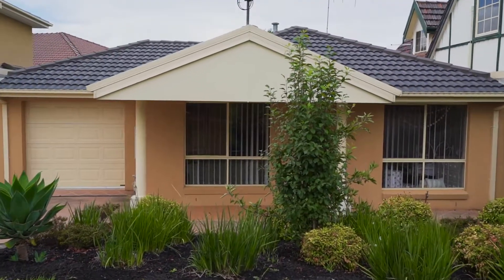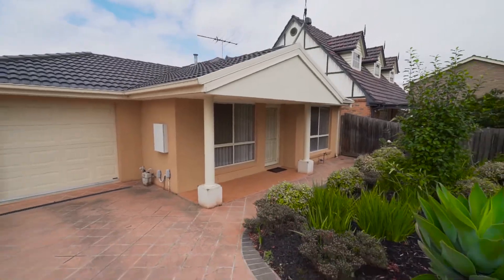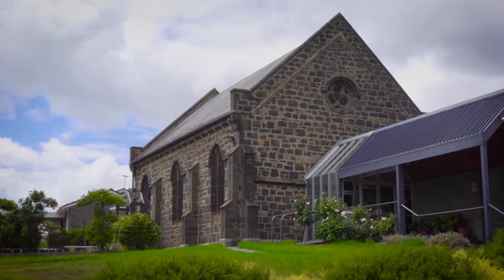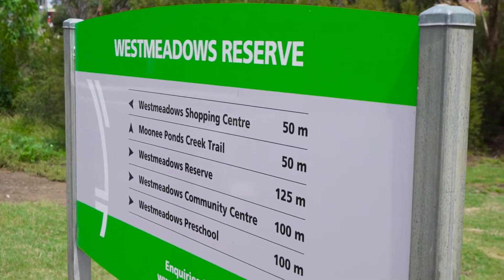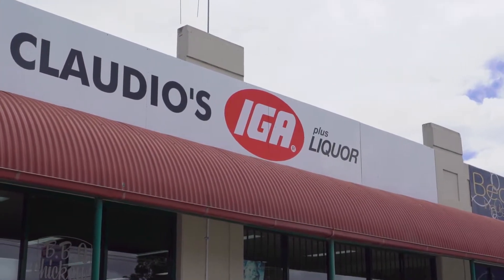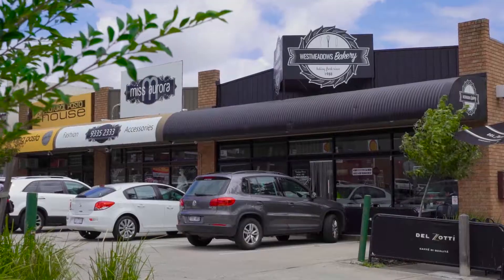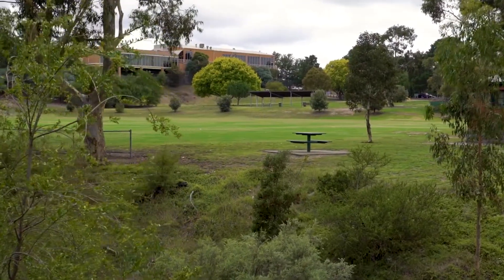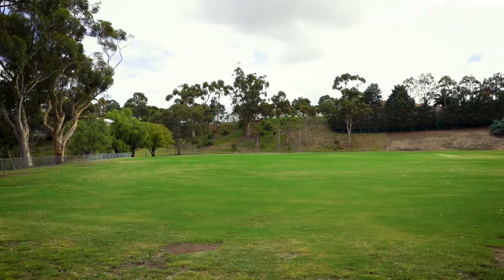215 Johnstone Street, Westmeadows - AUC 17th MAR at 11am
An Absolute Gem & Top Location

WHAT YOU GET:
This beautifully presented 2 bedroom home offers plenty of space for young families.